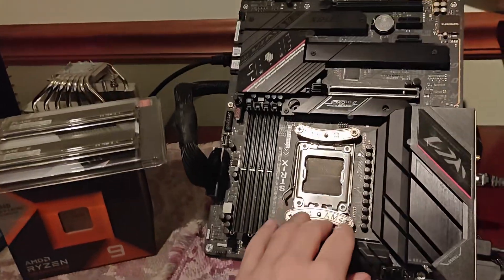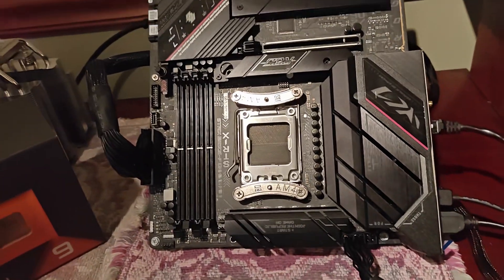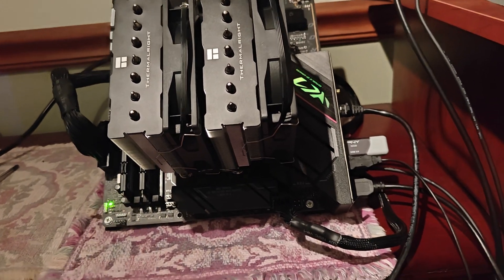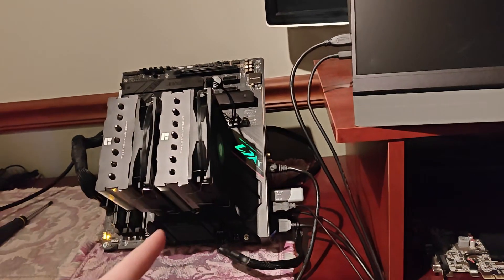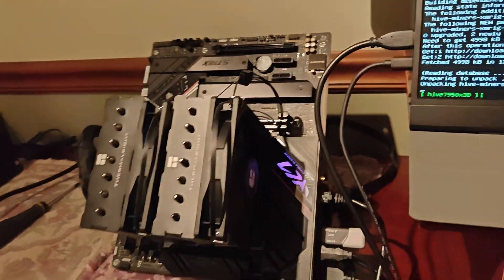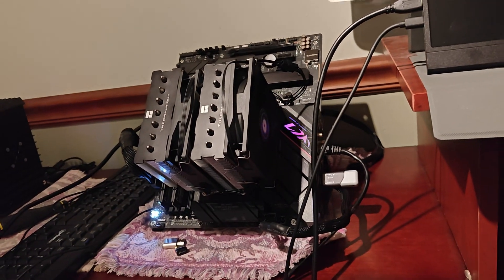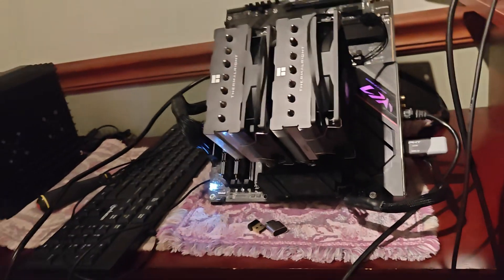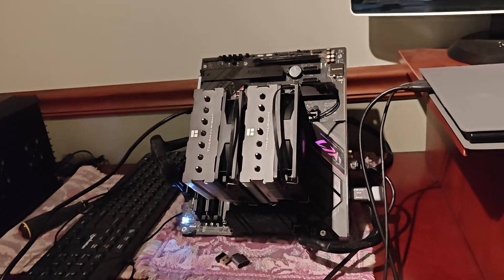7950x3D RandomX Hashrate | King of Efficiency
Bios Settings 21.7kh at 141w
PBO Overclock AMD ECO Mode: 65w
Curve Optimizer: All Cores Negative 25
VDDSOC 1.1v
VVDIO 1.35v

CPU Cooler
24 Y-Splitter
24 Y-Splitter Alt
PNY 32GB USB 3.0 Boot